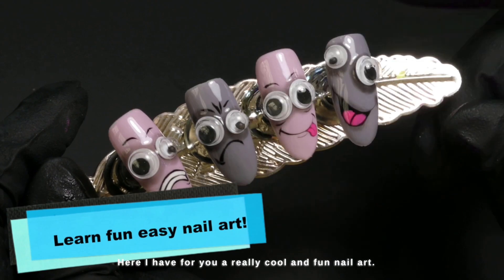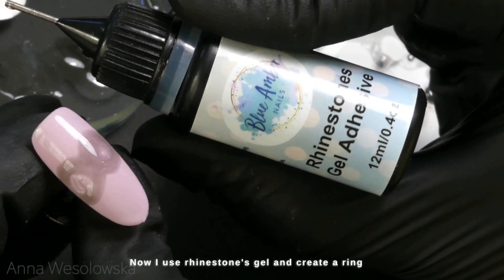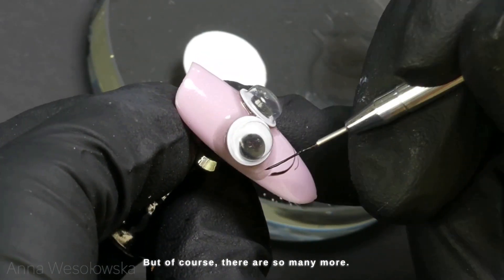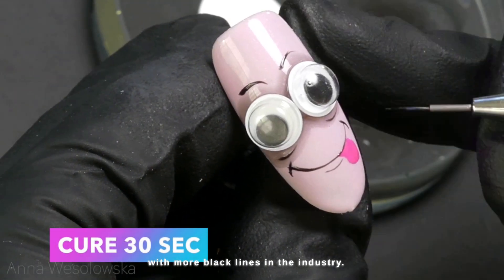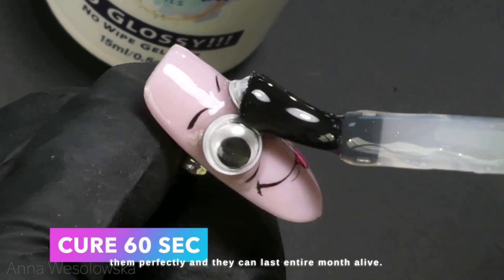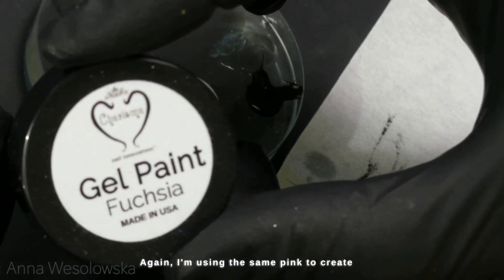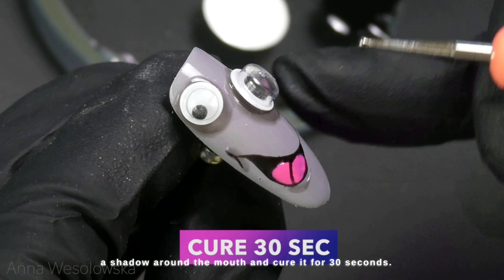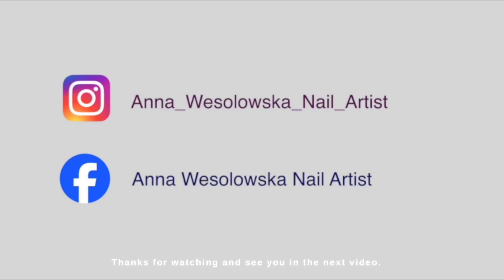👀🤪GOOGLY EYE NAIL ART 🤣 Easy Nail Design That Will Make You Smile 😂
Make your client smile! 😃 Learn how to use craft store goodies to create fun and easy nail art. You only need some googly eyes from a craft store, liner brush, some gel polishes and fun can begin!

Chapters:
0:00 Intro
0:09 Prep for eyes
0:24 How to apply googly eyes
0:38  Painting mouth
1:33 Another quick example
2:14 Quick grumpy option

To create this nail art I used mix of different products:
🔹Grey and pink gel polish from EzFlow

🛍️ This is my online shop where you can find a lot of high quality nail goodies:

If you have any questions write in comments and I will get back to you with answer as soon I can 😃